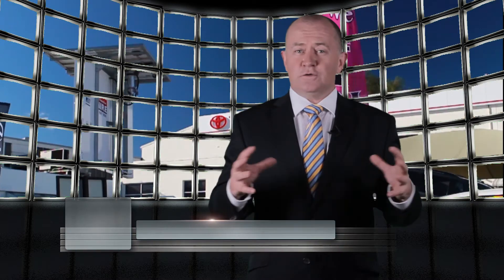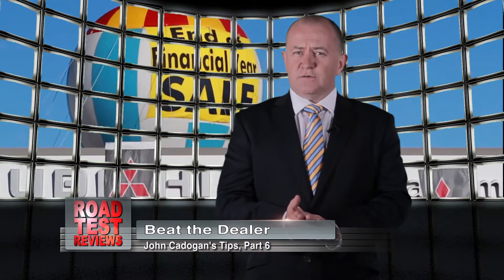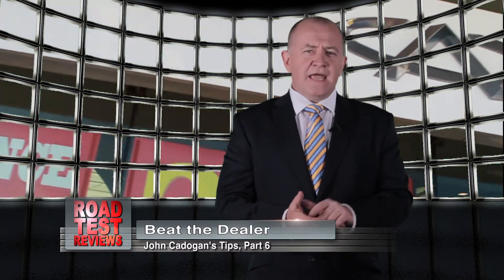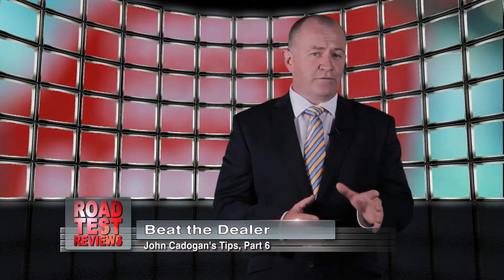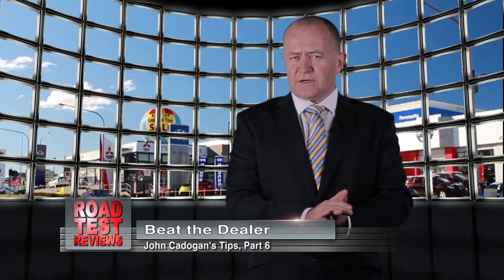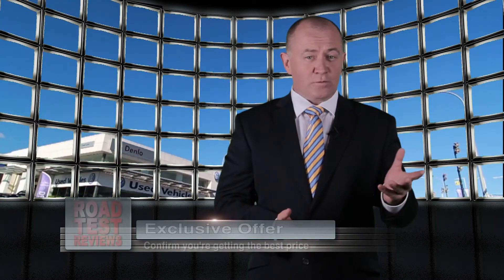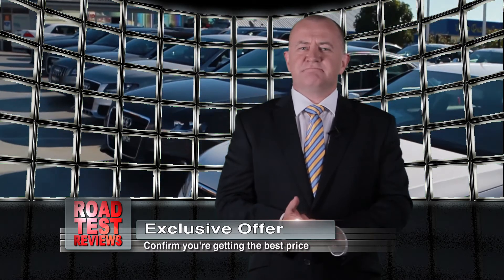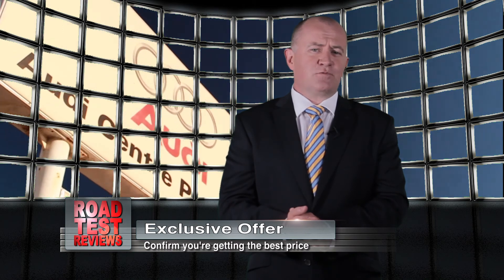How to beat car dealers - Part 6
How to screw a car dealer down on price, part two, by leading Australian automotive journalist John Cadogan.

In this video John Cadogan looks at the hidden cost that can really burn you - years after you've done the deal. This episode is all about how to avoid buying a depreciation dog - plus some parting words on the 'value' car dealers add to the purchasing equation. (IE, very little, and why it's important to approach as many dealerships as possible.

This six-part series explains how to be an effective advocate for your own self-interest when buying a new car, and how to sidestep the pitfalls and profiteering traps routinely deployed by car dealers. It's basically all about how to get your next new car cheap.